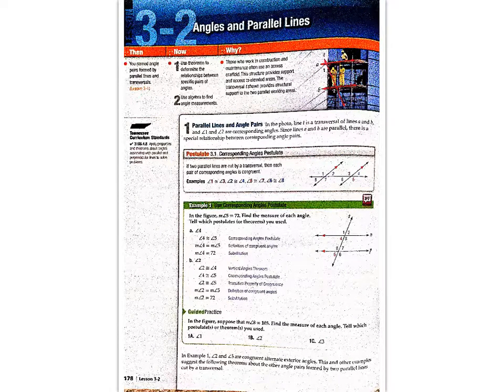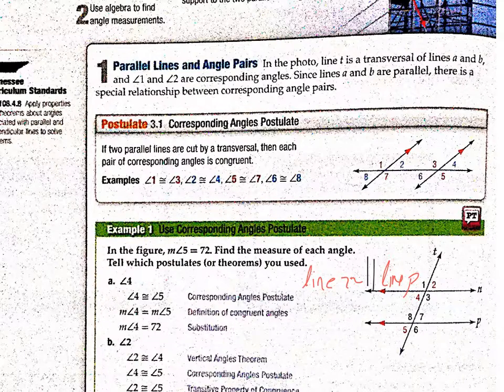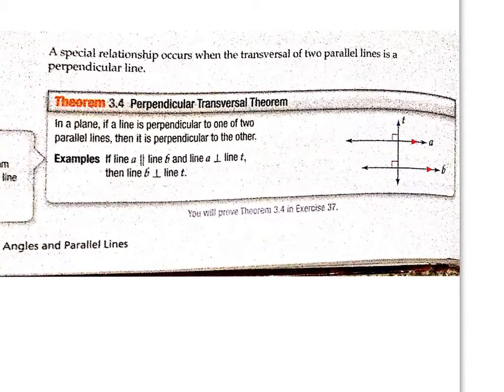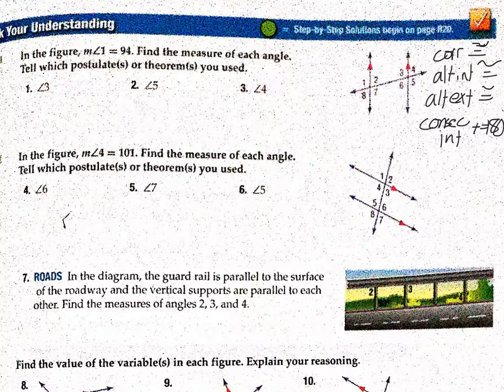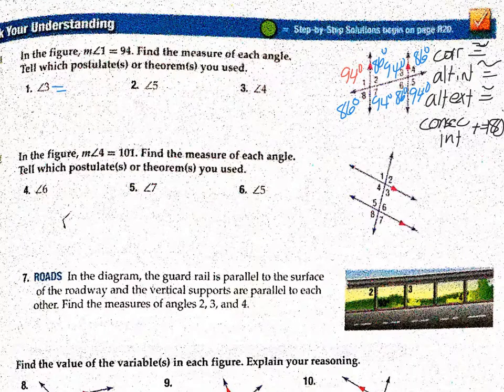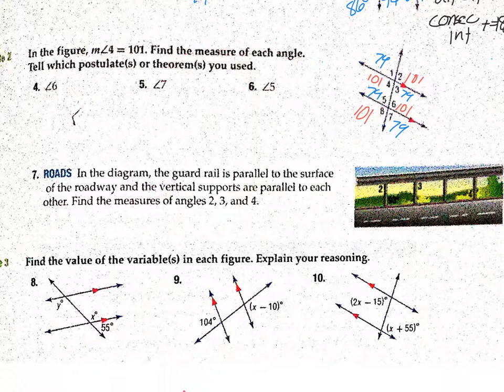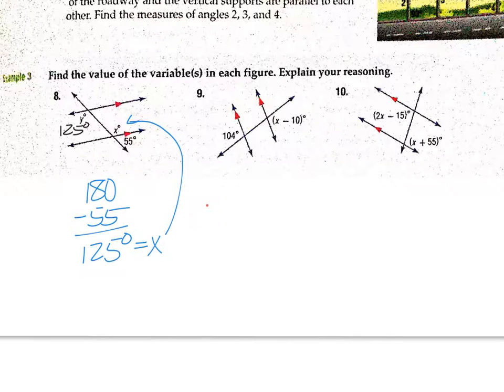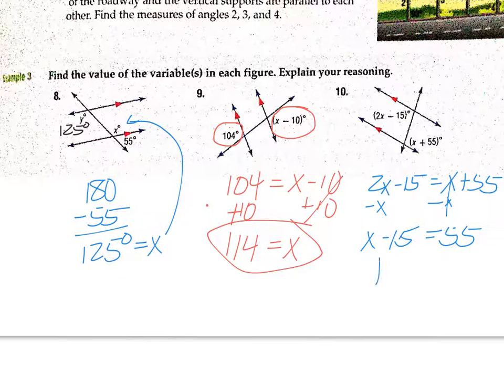3.2 Angles and ll Lines video